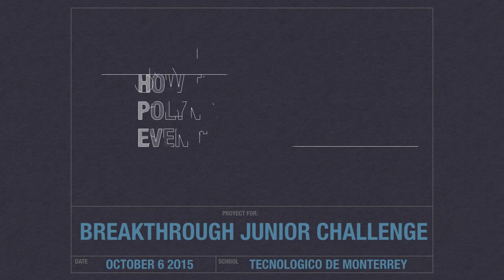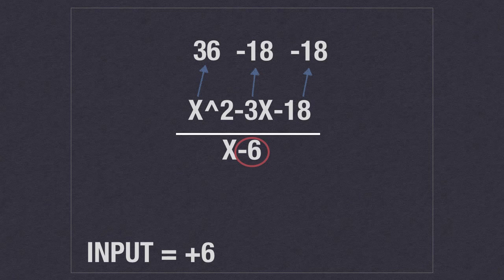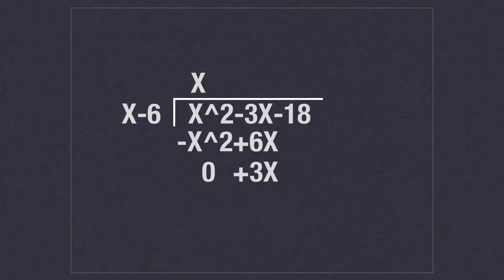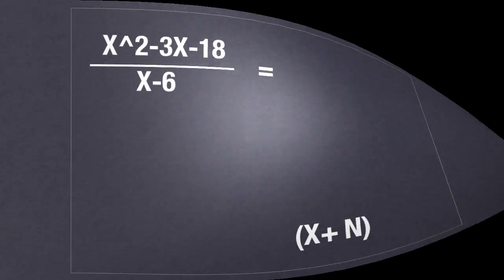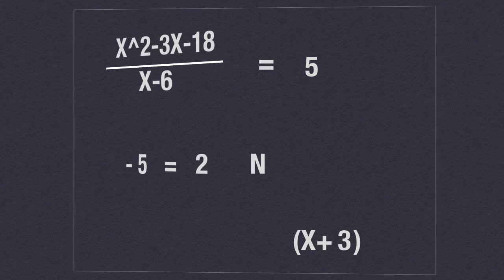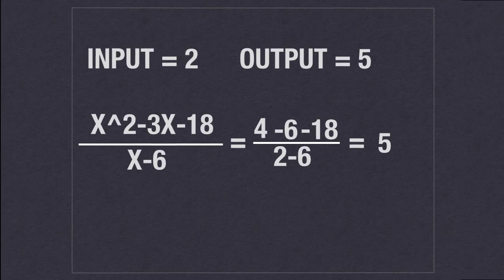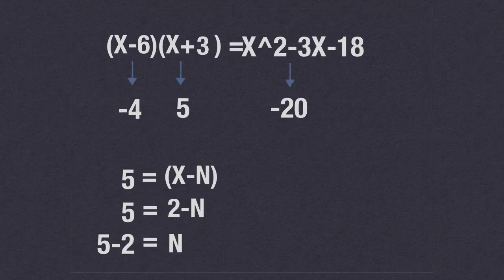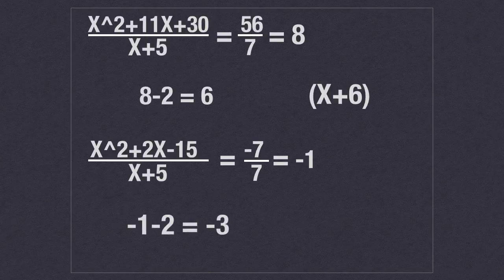simpler polynomial divisions